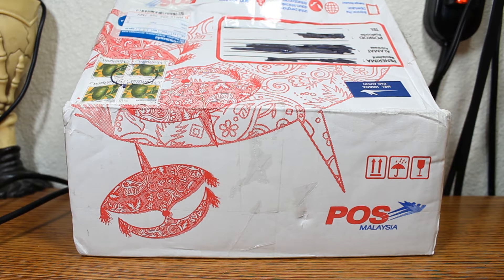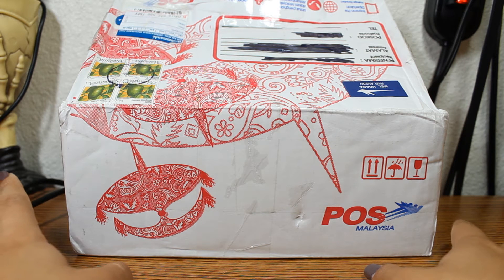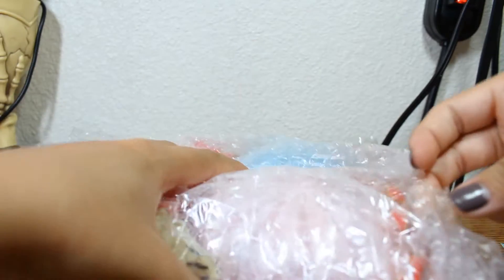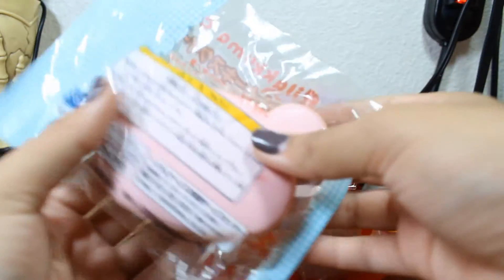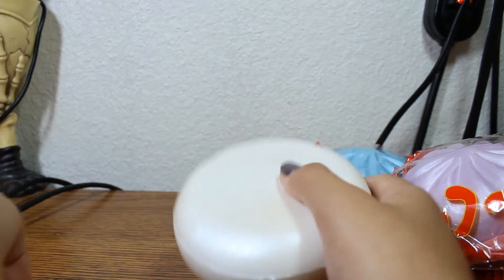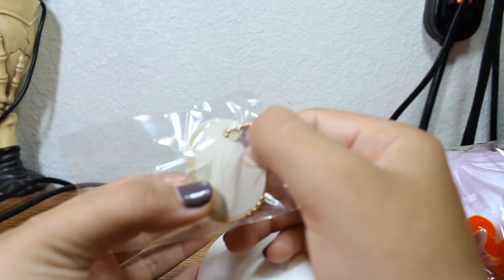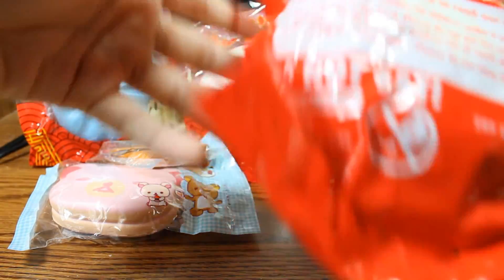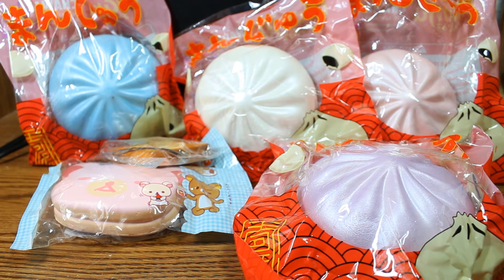Instagram Chawa Manju Bun Squishy Package! - wouldyousquish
I love them!! Thank you so much to wouldyousquish. Click the link below for their instagram, where I think they still have some in stock: